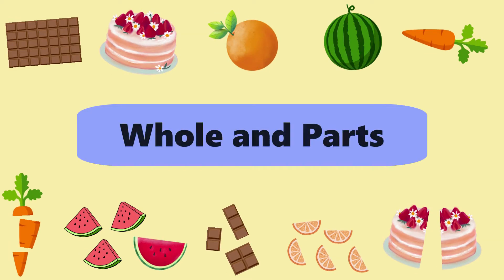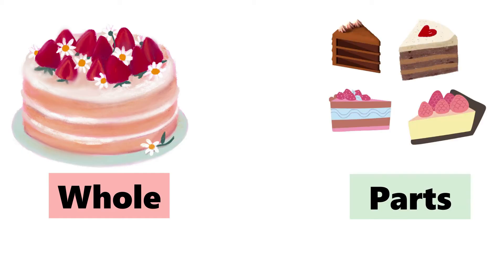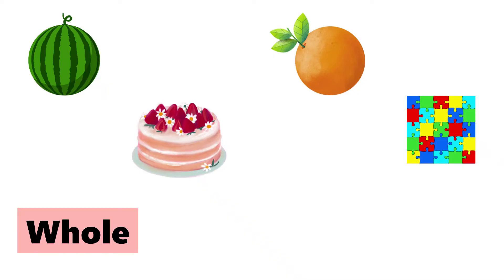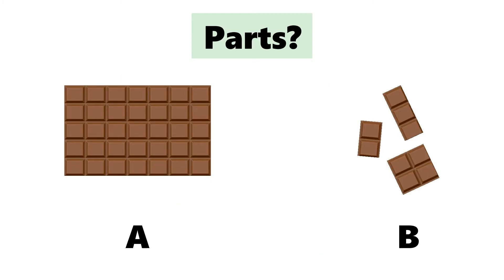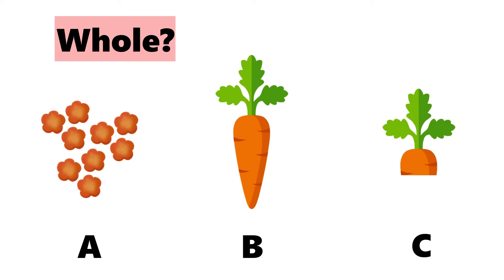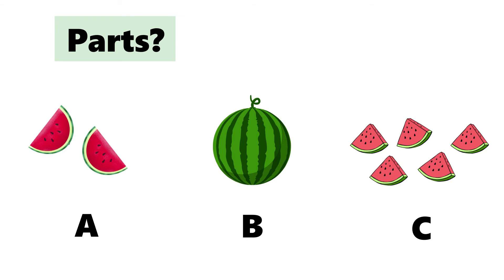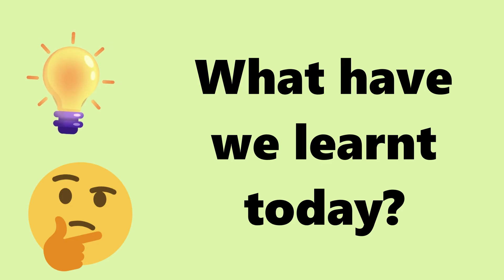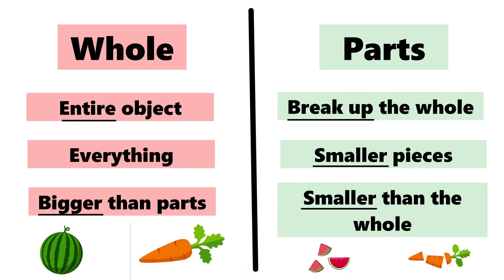Parts and Whole Introduction - Math for Kids | Mathically Genius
The part part whole relationship is an important basic concept in math. Learn the basics of parts and whole in this video through a guided discovery approach!